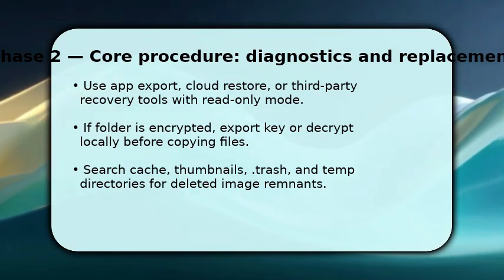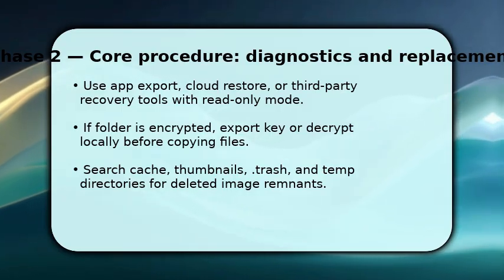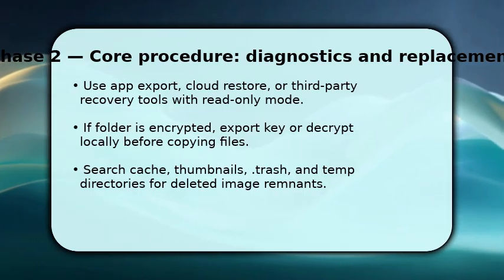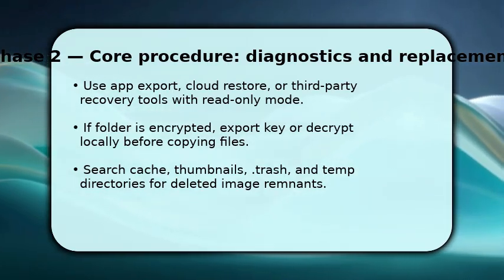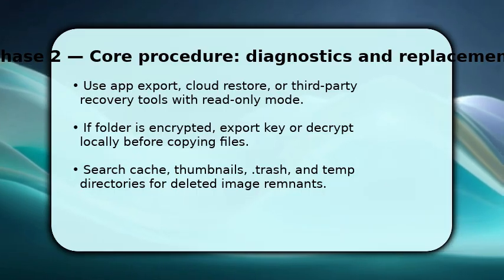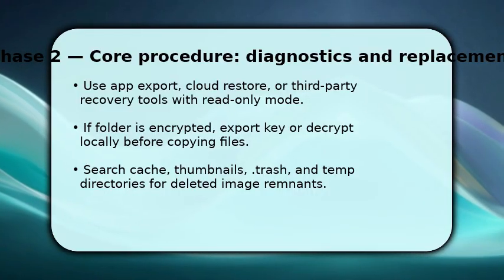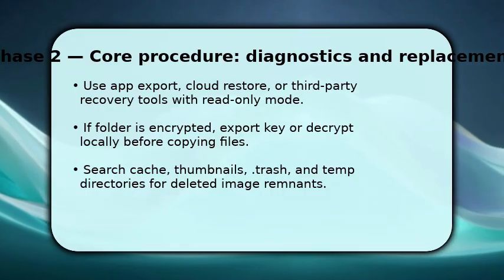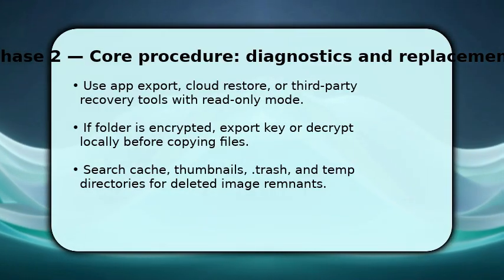How to Backup Locked Folder Deleted Photos - Step by Step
How to Backup Locked Folder Deleted Photos - Step by Step | 🔒 Surfshark VPN Deal — Stay private and secure. $1.99/mo + 3 Months Free ▸

Learn the essential steps to recover deleted photos from a locked folder on your device. This video guide provides practical solutions for data loss situations, ensuring you can restore precious memories with ease.

recover deleted photos, locked folder backup, false, restore lost images, data recovery process, deleted files retrieval, secure photo storage, backup locked folders on iPhone/Android devices